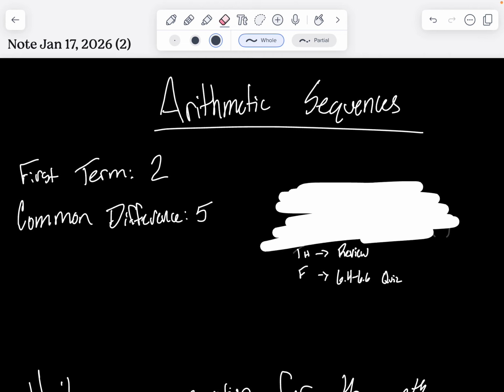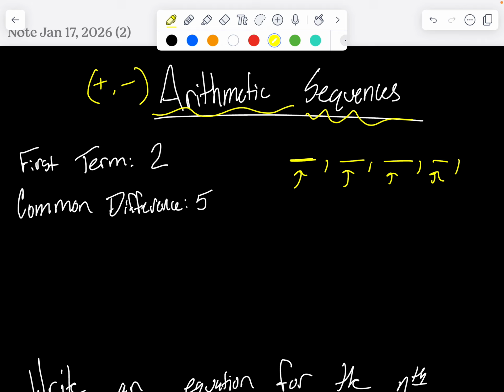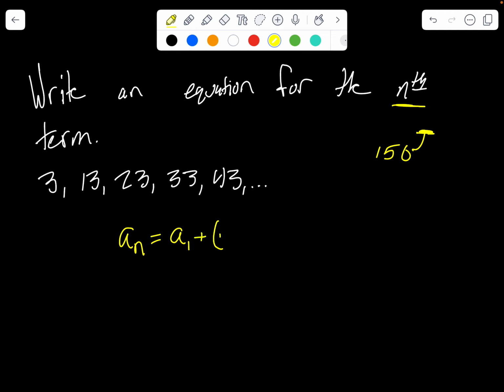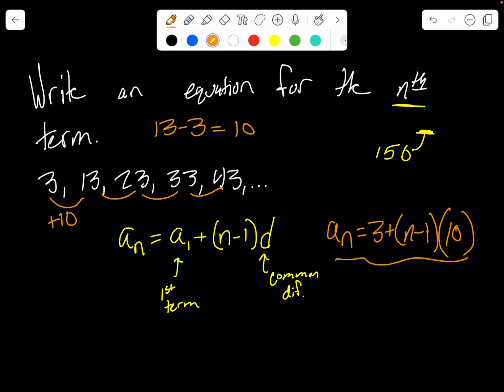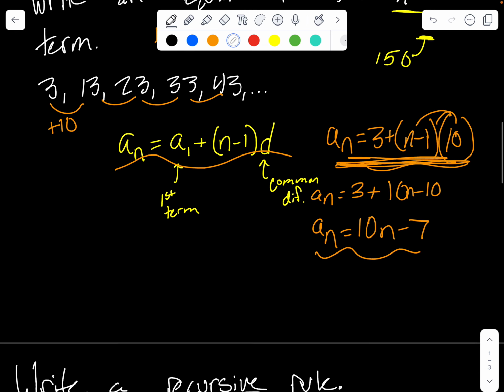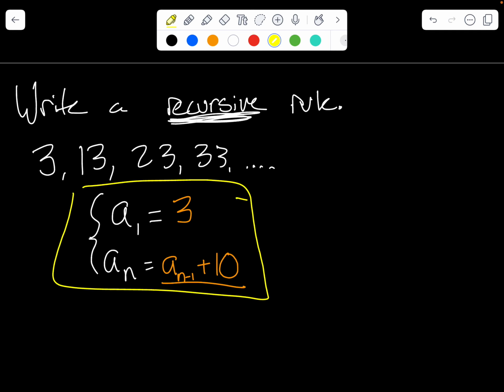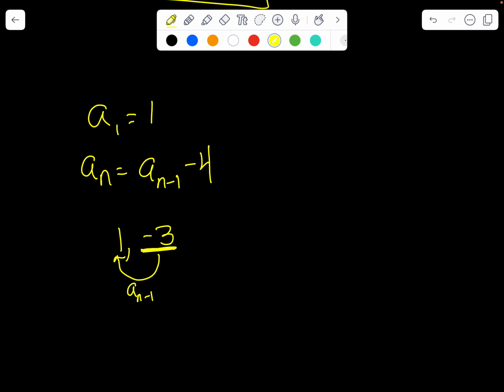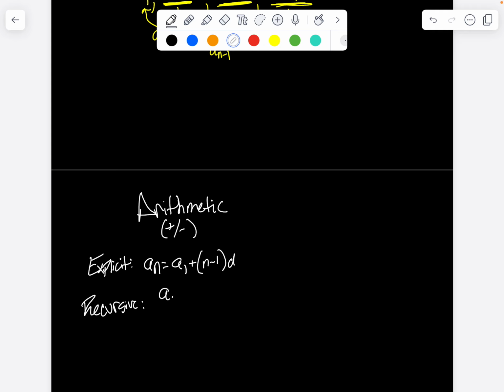Algebra 1B: Arithmetic Sequences Review